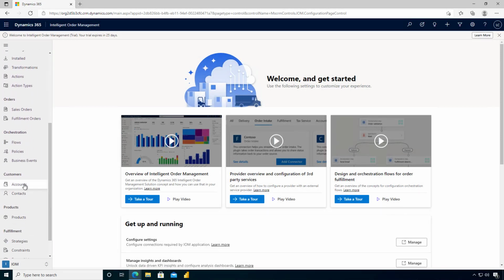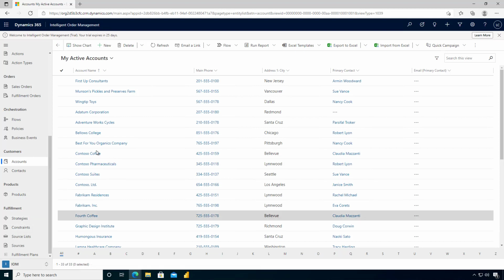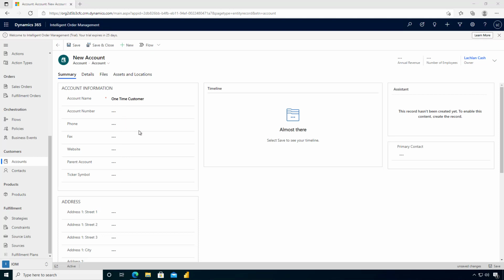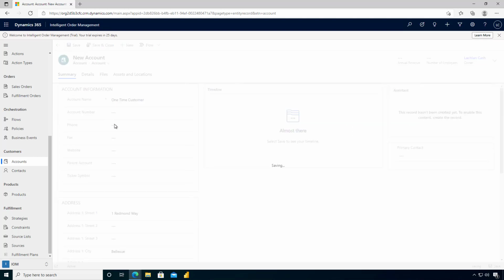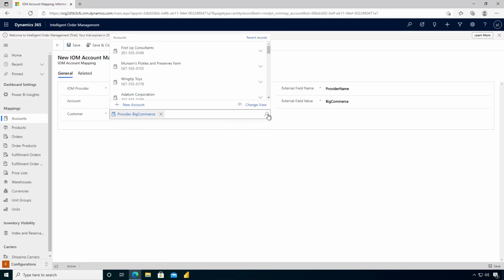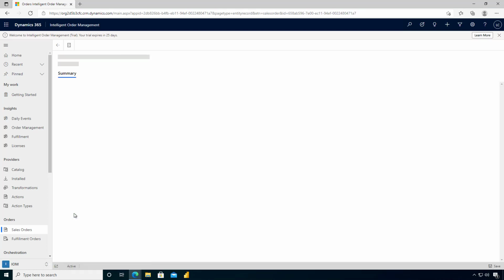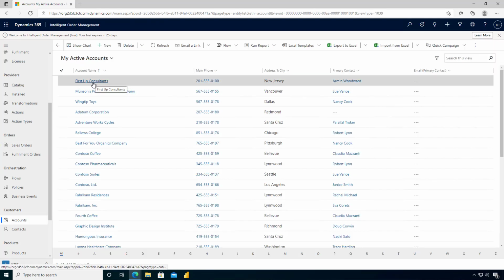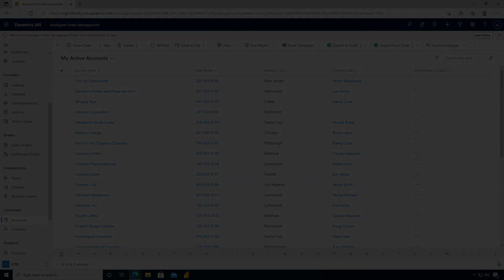Dynamics 365 Intelligent Order Management (IOM)- Microsoft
How to configure a New Account.